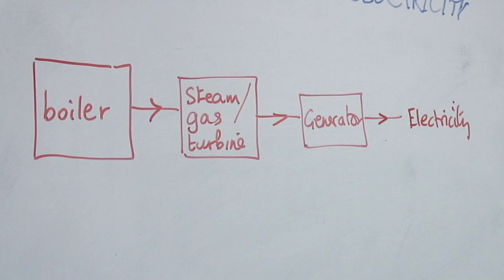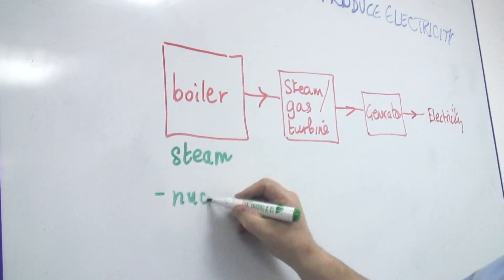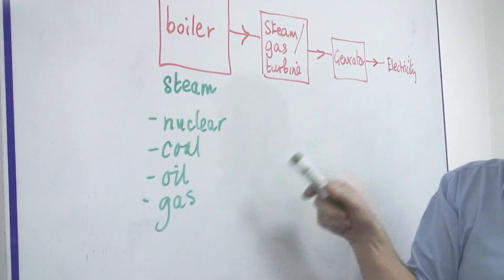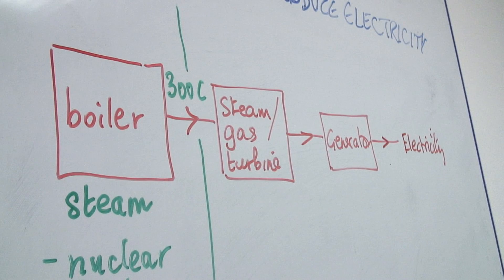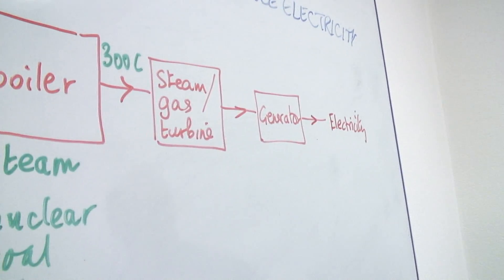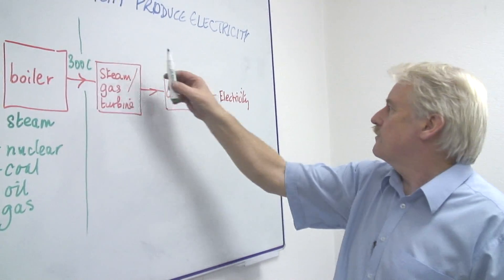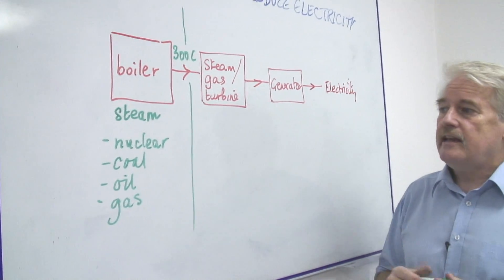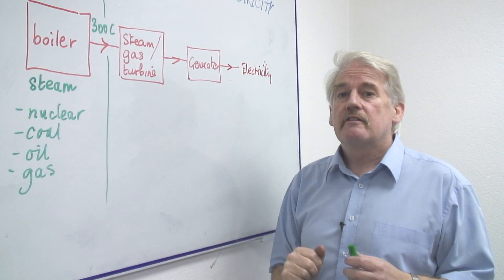Energy & Electricity in Science : How Heat Can Produce Electricity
Heat can be used to produce electricity by creating steam when combined with different fuels. Find out how different power stations can use heat to produce electricity with information from a science teacher in this free video on electricity and science lessons.